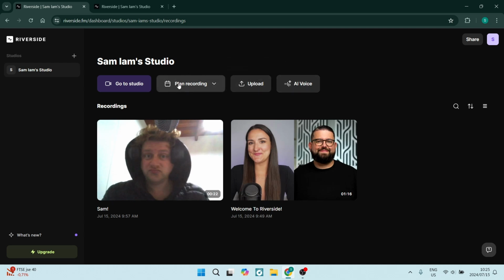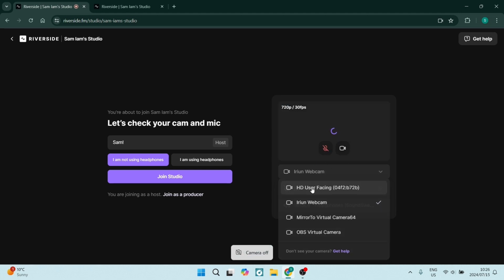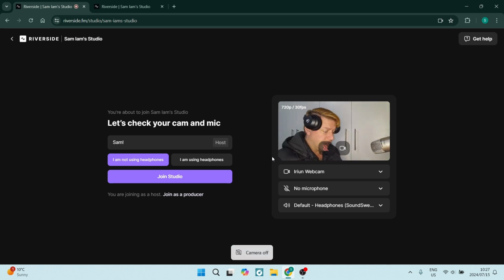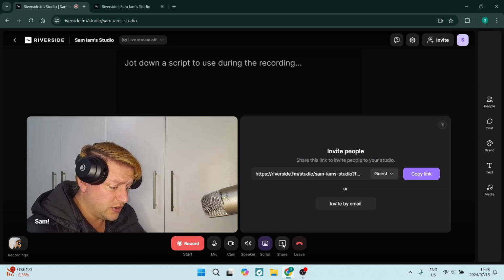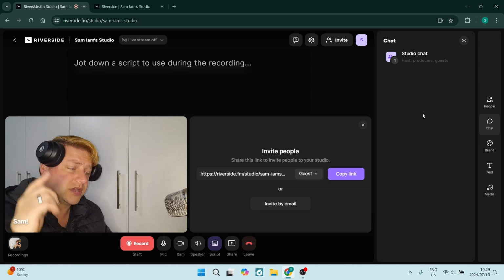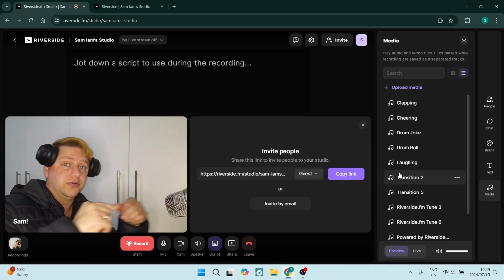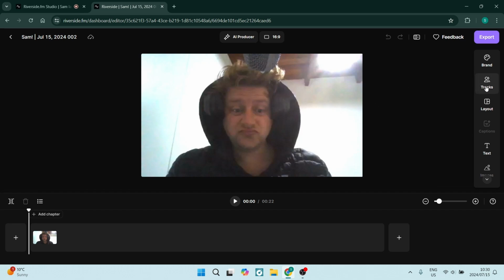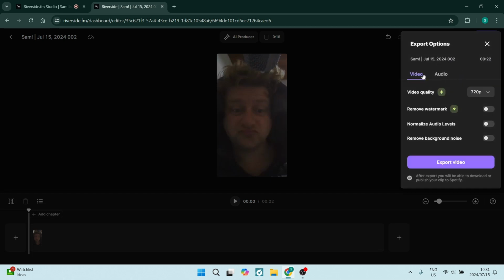How to use Riverside FM | Riverside FM Tutorial 2026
In this video, "How to Use Riverside FM | Riverside FM Tutorial," we will guide you through the essential features of Riverside FM, the ultimate platform for high-quality remote recording. Whether you're a podcaster, content creator, or interview host, Riverside FM makes it easy to capture crystal-clear audio and video from anywhere in the world. We’ll cover everything from setting up your account to recording your first session, and tips for optimizing your recordings. Learn how to invite guests, manage your recordings, and utilize advanced editing tools to enhance your content. Join us as we explore how Riverside FM can elevate your production quality and streamline your workflow!

Timestamps

Intro - 00:00 - 00:19
Riverside Studio Setup - 00:20 - 02:38
Streaming with Riverside - 02:39 - 04:20
Editing Stream in Riverside - 04:21 - 05:24
Exporting Stream - 05:25 - 06:02